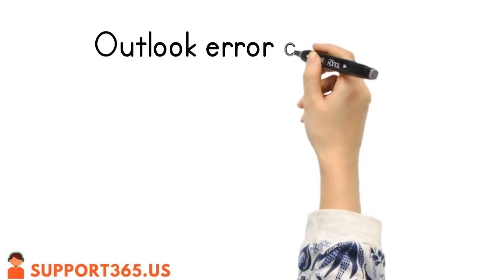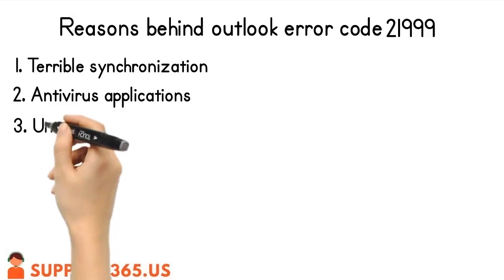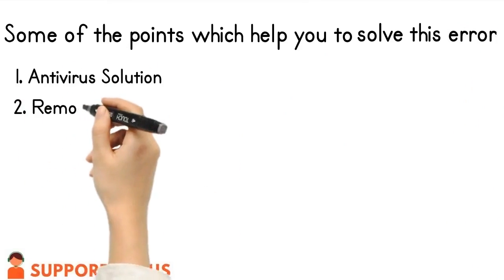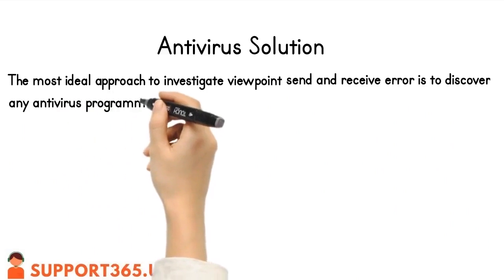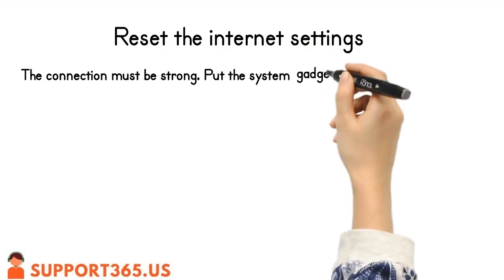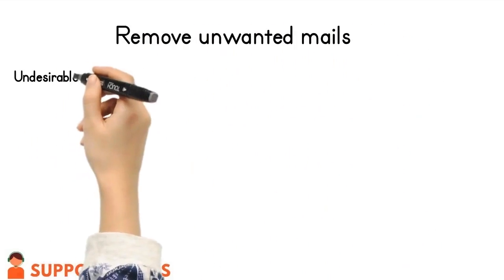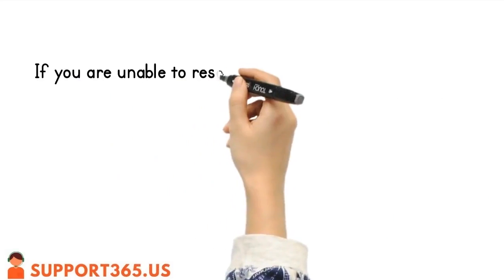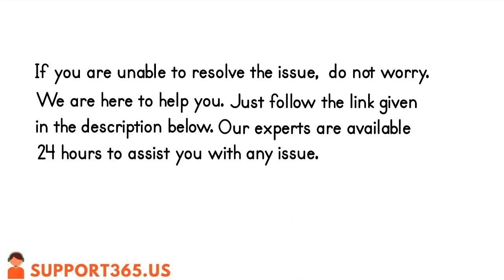Outlook error 21999 - Fix Outlook error 0x800ccc0f in outlook 2010, 2013 & 2016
Causes behind Outlook error 21999 may include:

1) Terrible synchronization
2) Antivirus applications
3) Big attachment in the messages

Troubleshooting steps:

1) Reset internet settings
2) Reinstall antivirus
3) Remove unwanted mails

You will be able to resolve Outlook error 21999 by following the steps explained in the video above. However, if you are unable to do so, do not worry, we are here to help you.

Our experts are available 24 hours every day to assist you with any technical issues.